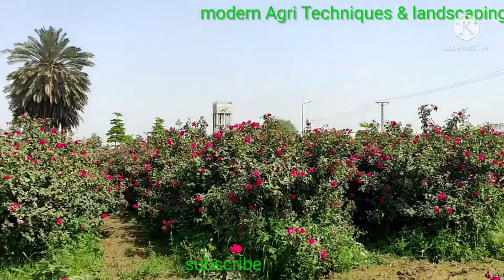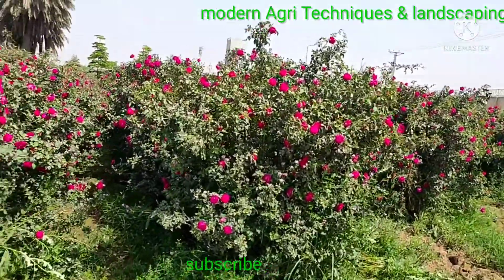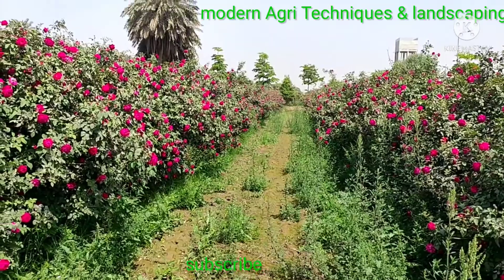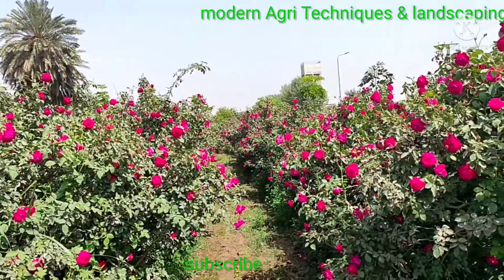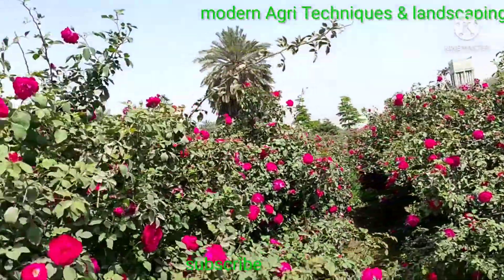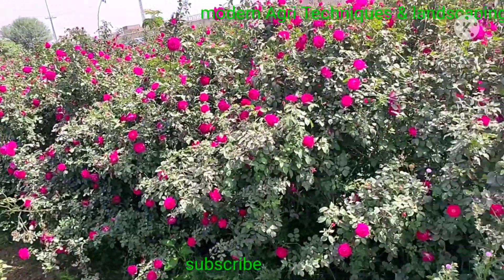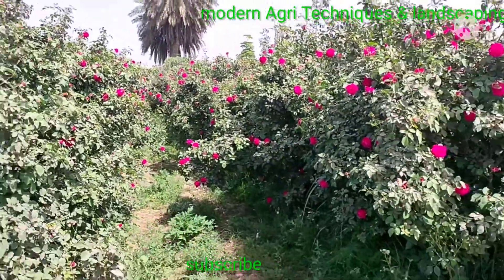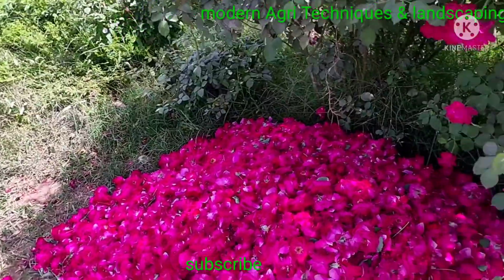Best floral crop Rosa Gruss an taplitz scented rose | modern Agri Techniques &Landscaping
Rosa Gruss an taplitz (scented rose) is a best crop with more returns as compared to other conventional crops. That is an important flowers  multiple uses. it is widely used in all types of functions  in medicines , cosmetics, bewerages. Farmers get it's income on daily basis.it also solves the problem of unemployment, as ladies pick flowers early in the morning. An estimated income from 1 acre is 2_4 Lacs .